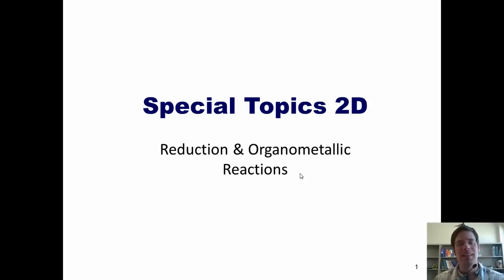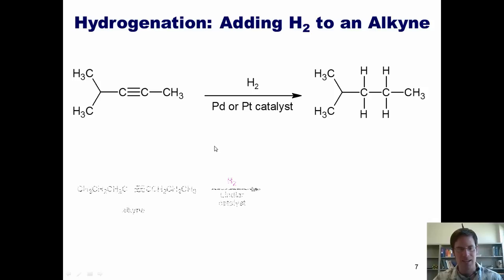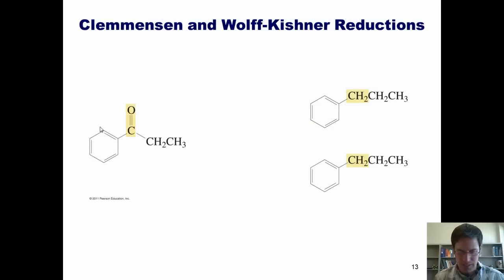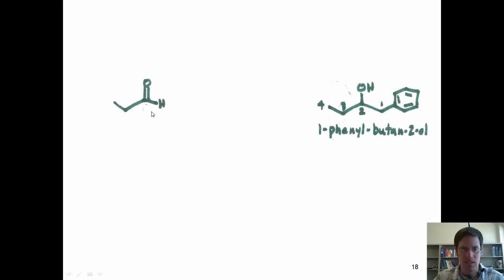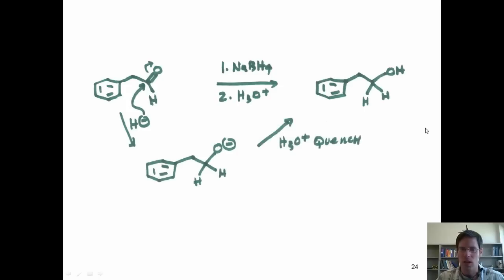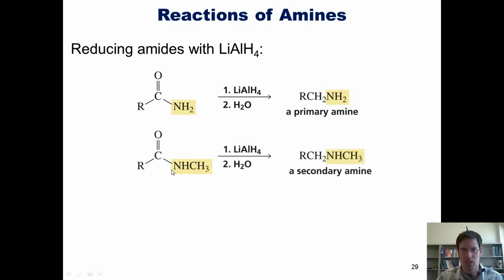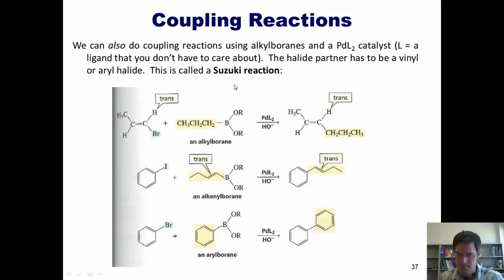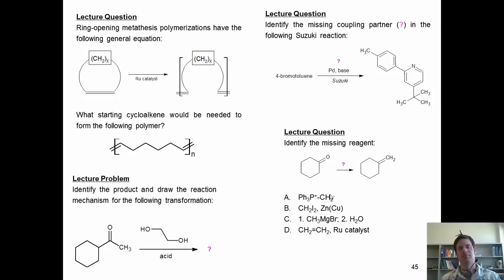Free O-Chem Lectures for MCAT, PCAT, and GRE prep -- Video 9: reductions & organometallics.mov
The purpose of this video is to help second-year organic chemistry students review the concepts and questions that most frequently appear on standardized entrance exams, like the MCAT, DAT, PCAT, and GRE.  In this video I'll review the following reduction reactions: hydrogenations of alkenes and alkynes, reductive amination, and Clemmensen and Wolff-Kishner reductions. I'll also teach you the following organometallic reactions: Grignard reactions; hydride (sodium borohydride, lithium aluminum hydride, and DIBAL hydride) reductions of carbonyl compounds; protecting carbonyls as ketals and acetals; cuprate and Suzuki coupling reactions; olefin metathesis; and the Wittig reaction. --Dr. Mike Christiansen from Utah State University.